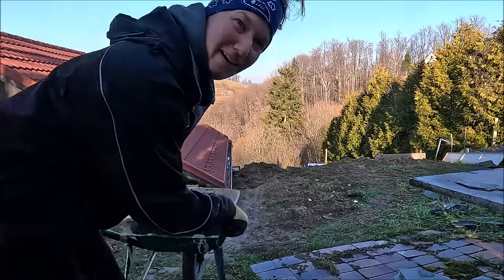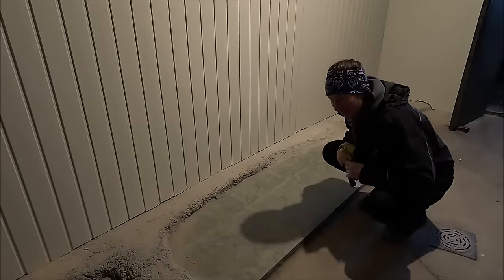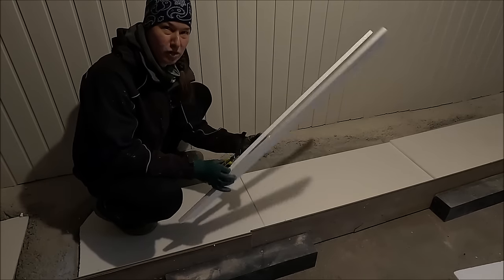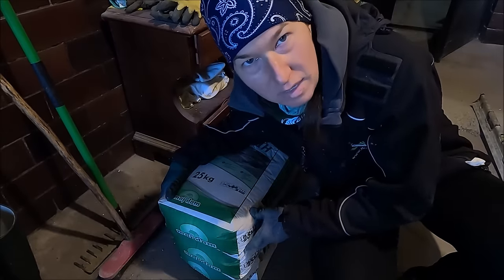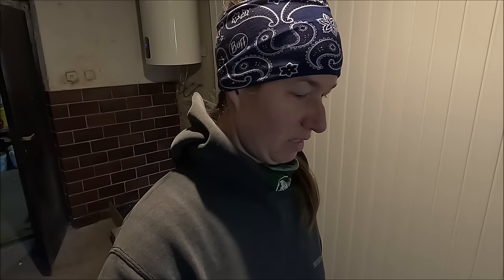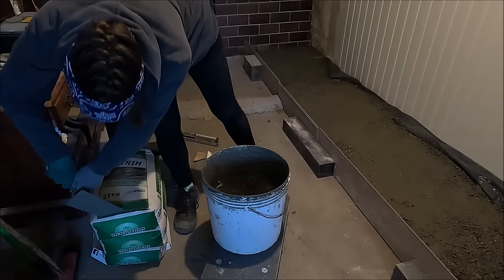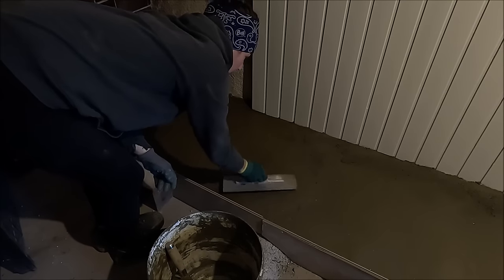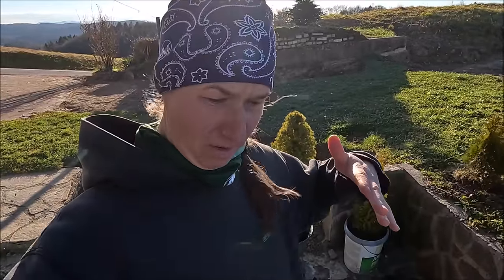I Concrete Basement Floor - country house renovation